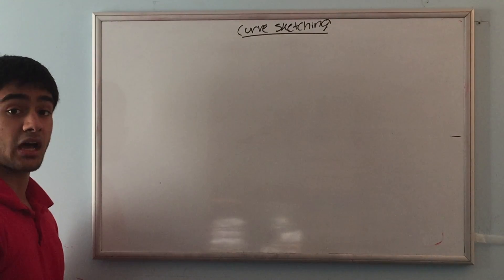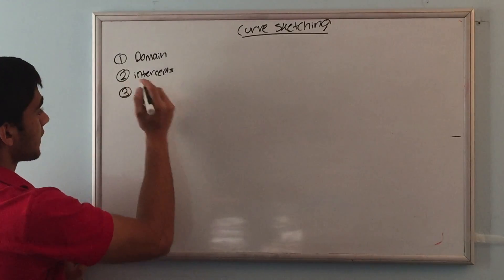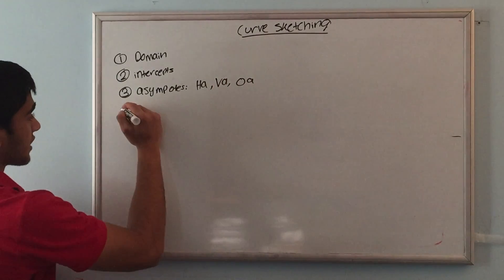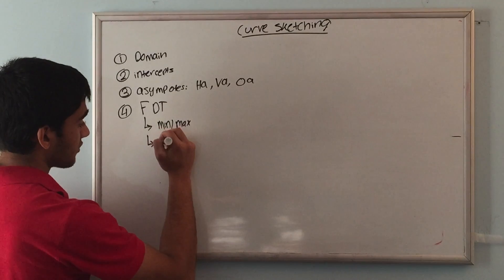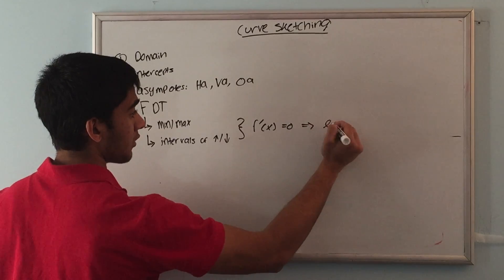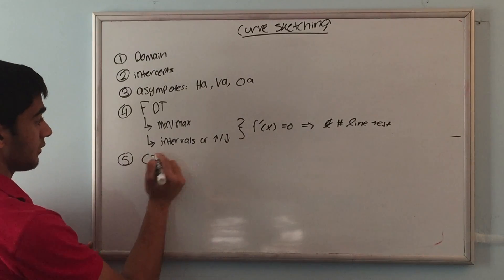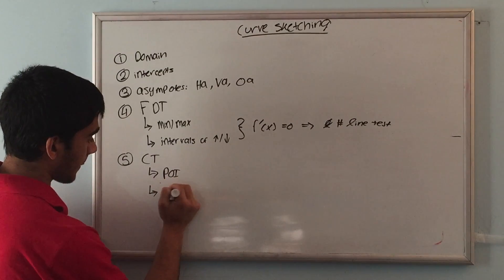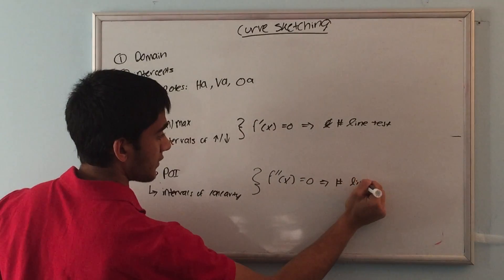5 Steps to Curve Sketching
In this episode of APSimplified, V runs down the 5 steps to sketch a curve.